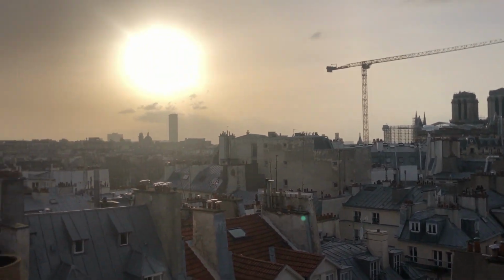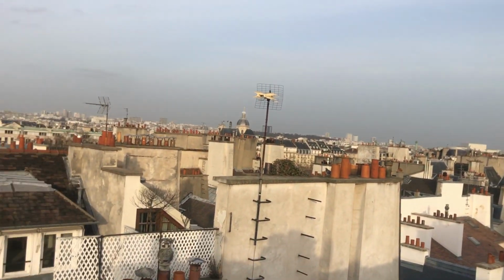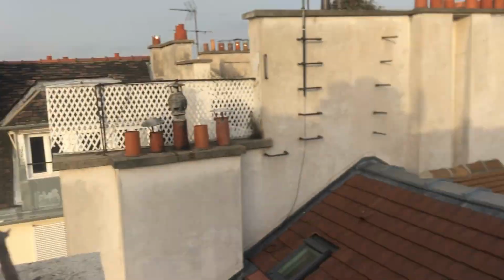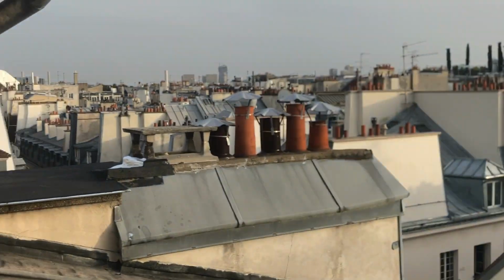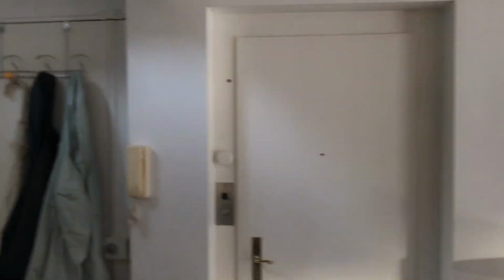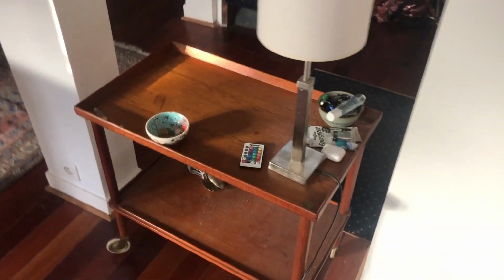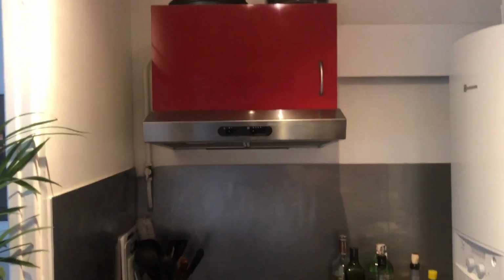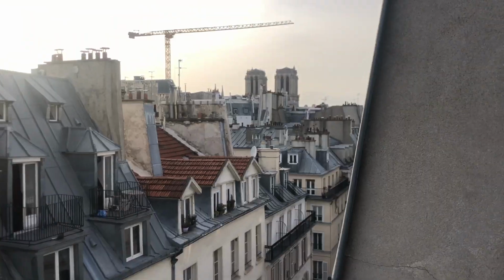Paris apartment tour